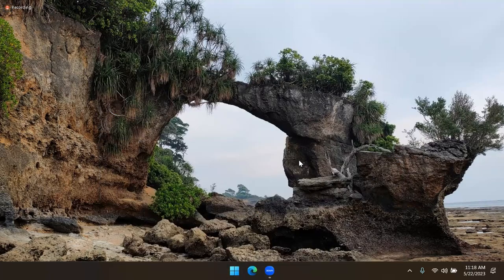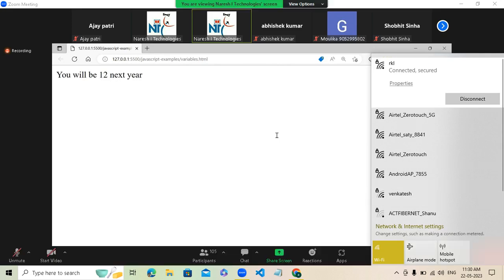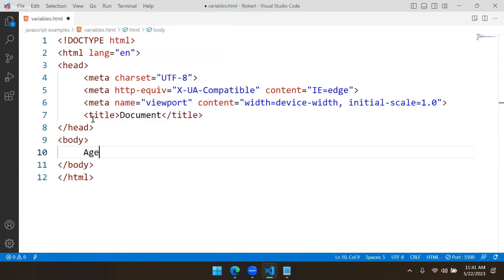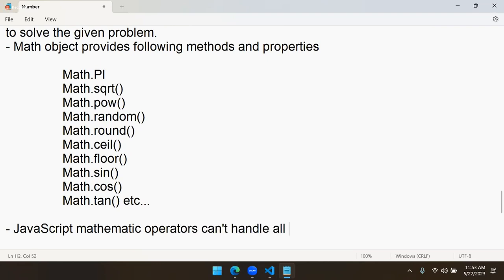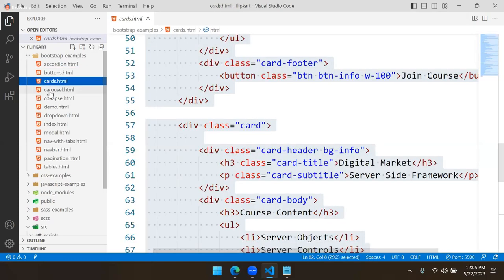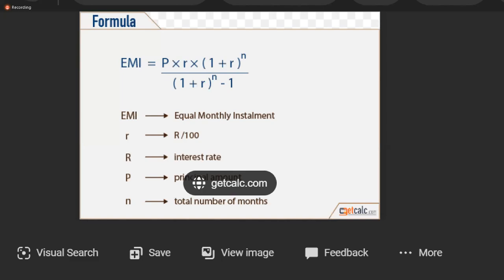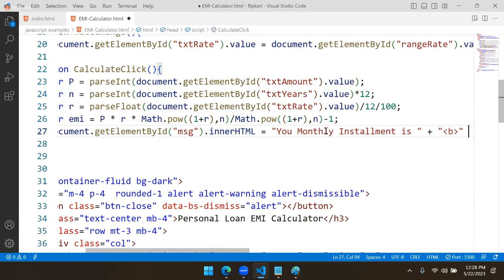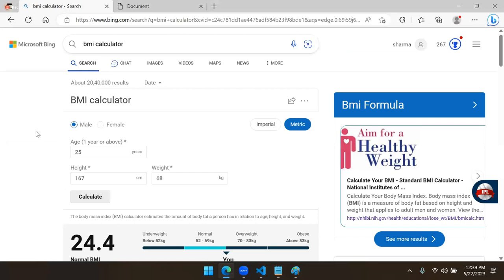UI ( HTML, CSS, JS, J Query , MONGO DB ) SESSION 51